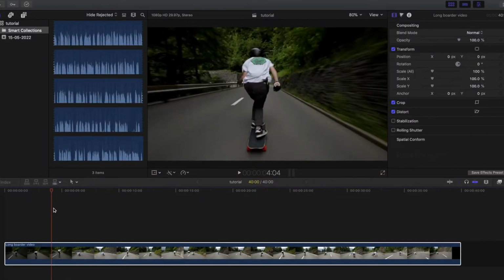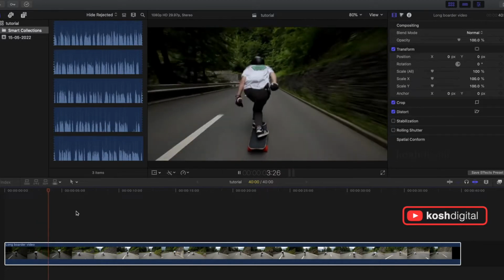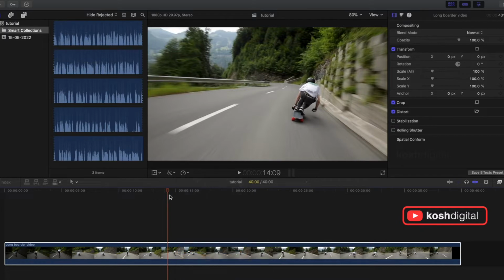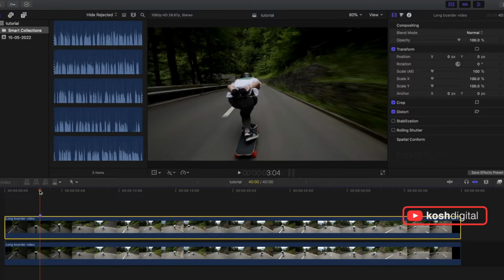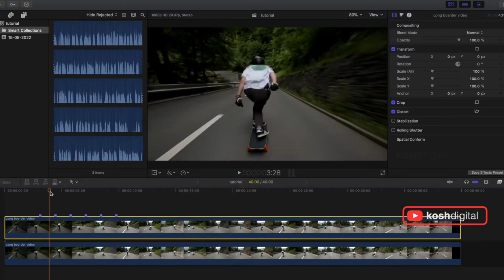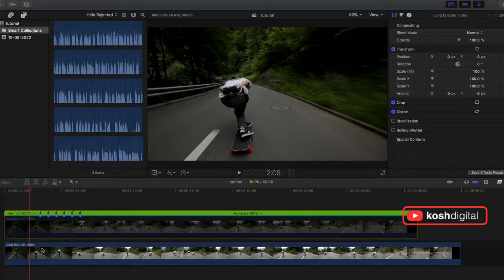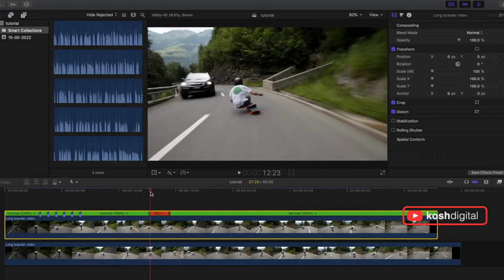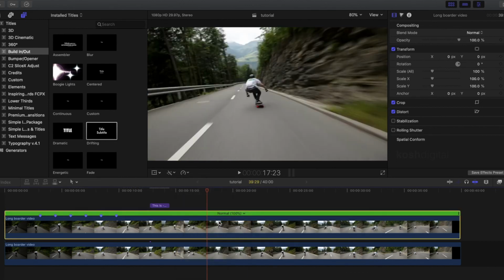How to Jump Cut or Hold Segments in FCP | Everything You Need To Know in video editing Final Cut Pro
This is a very useful video editing technique in Final Cut Pro to do JUMP CUT or HOLD segments of the video. There are many varieties of Cuts which film makers use. Like for example, Cross Cut, Parallel Cut, J Cut, L Cut, Hard Cut, Match Cut etc.,  This is everything what you need know to do JUMP CUT in FCPx.

What is Jump Cut. Jump cut is basically jumping frames without deleting the clip. It gives an appearance of jumping or moving forward through time. Let's look at the options available for jump cut in final cut pro.

You will see “Jump Cut At Markers” with options to do 3 frames, 5 frames, 10 frames, 20 frames & 30 frames. So what does this mean. This means you have options to Jump 3 frames, 5 frames, 10, or, 20, or, 30 frames.  So. Before you do anything, let’s duplicate this clip. Simply Press & hold “Option” Key and drag it above. Select the clip. Move the playhead. Press M. This will place a marker in that particular area.

Also you make sure to turn the snap button on by simply pressing “N”. This will snap between clips and items you have in your timeline editor.

Quick tip is, you press the right arrow on mac, it moves one frame ahead. If you press Shift & Right arrow, that moves 10 frames ahead.  So move to the desired portion and Press “M” to place the marker. Repeat it until you reach the desired portion of the clip.

Now select the clip, and go to “Jump Cut At” Markers. You Notice now, the clip between the markers become short. Now play the clip. Thats it.

Important tip is, if incase you want to bring the clip to its original speed. Just simply select “Reset speed”. This will bring back the clip to its original speed.

⏰TIMESTAMPS⏰

00:18 Types of cuts in video editing
00:26 Jumpcut editing in Final Cut Pro
01:12 How to identify interesting portions in video clip
01:25 what is jumpcut in video editing
01:50 types of jumpcut options in Final Cut Pro
02:05 what are jumpcut at markers in FCP
02:42 how to create jumpcut at different frame rates in FCP
02:52 Duplicating a clip in timeline in Final Cut Pro
03:00 How to place a marker in Final Cut Pro
03:20 How to Snap between clips in FCP
03:52 How to shift 10 frames on a clip in FCP
04:24 How to jumpcut with markers in Final Cut Pro
05:02 Jumpcut explained in Final Cut Pro
06:30 How to hold frame in Final Cut Pro
06:40 How to freeze a frame in FCP
07:58 How to reset speed in final cut pro
08:05 How to bring back the original speed of a clip in Final Cut Pro

If you are a designer and want to have 100 creative vector patterns for your creatives, visit :
You love calligraphy, learn to make square  and want to have 99 names of Allah calligraphic vector patterns, visit :
Are you a digital artist or architect or interior designer and wondering how to quickly create interesting patterns in adobe illustrator, interested in vector works or wondering ho two quickly create vector patterns, illusive patterns, optical illusion art, parametric patterns and so on please watch my step by step tutorials :

If you a beginner or an expert, who wants to learn other creators tricks, you may want to watch this playlist that gives you useful productive photoshop tips and tricks, watch this play list :

If you are a video editor who uses FCP, watch this play list that gives you useful tips on FCPx productivity.
If you would want to learn useful webtricks, Mac tricks, email tricks. This playlist is useful for you.